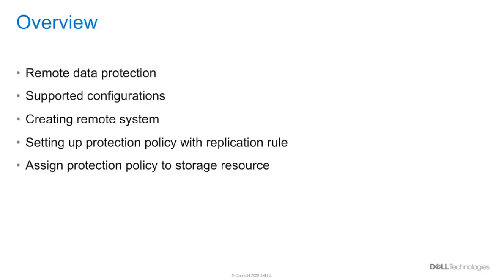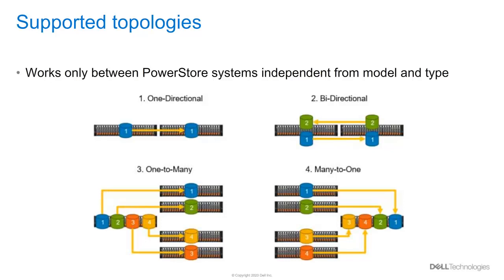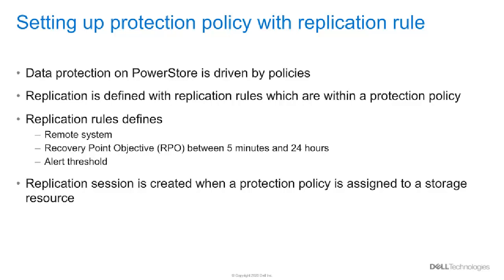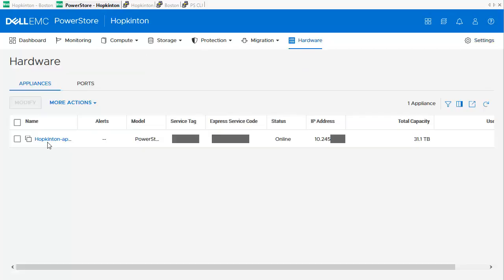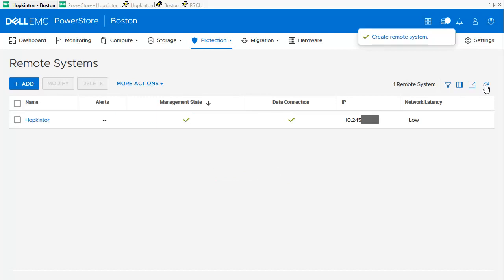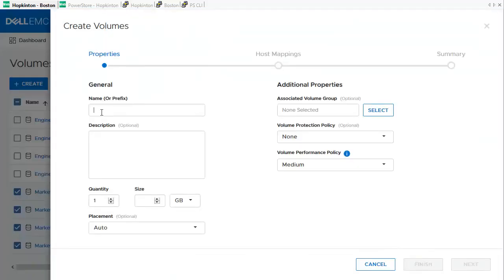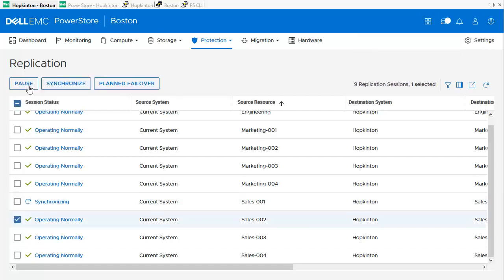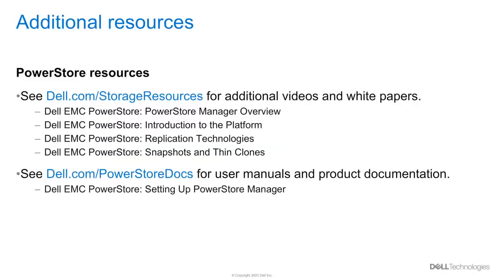Dell PowerStore - Remote Data Protection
This video describes the Replication feature on Dell PowerStore systems which provides remote protection of data for Block resources through asynchronous replication to a remote cluster. This video also goes over different demonstrations on use cases for replication and how to manage replication sessions.